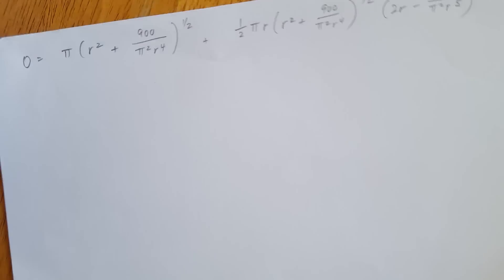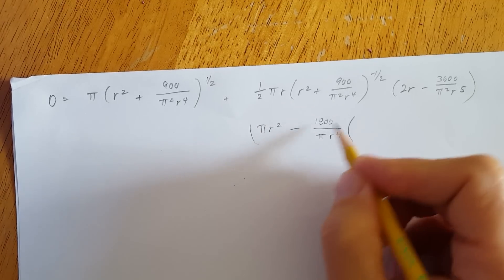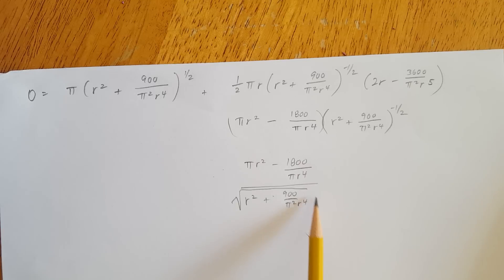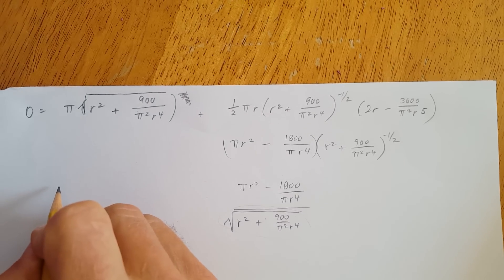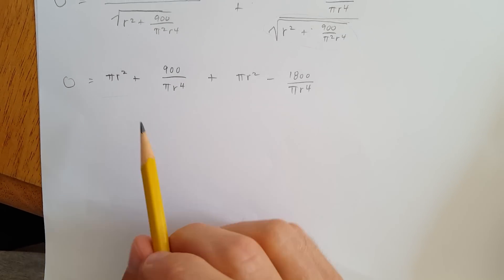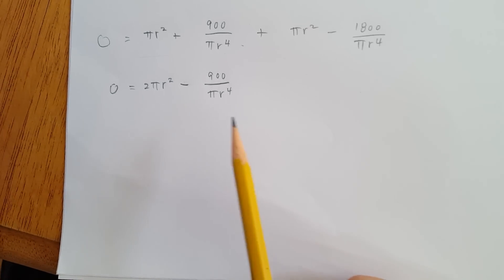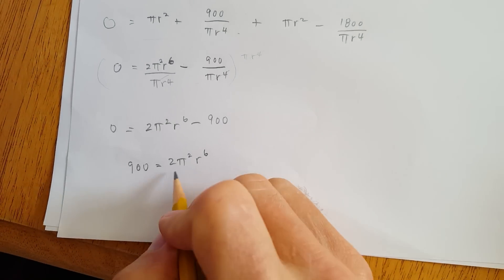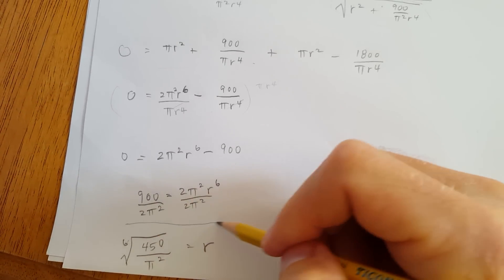The hardest algebra problem I've ever seen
Solution to algebra problem